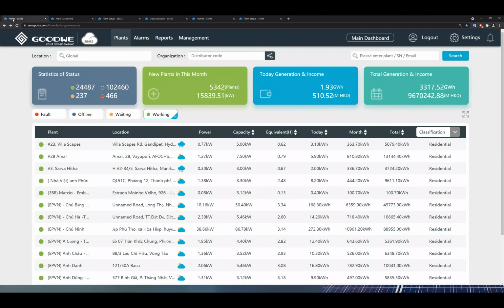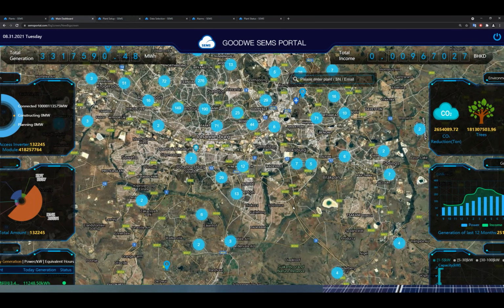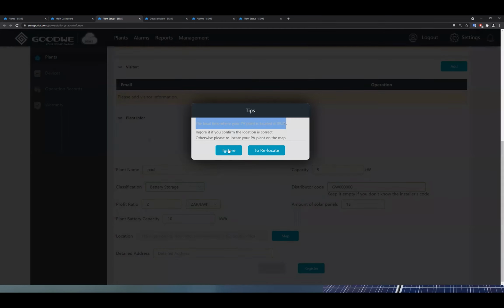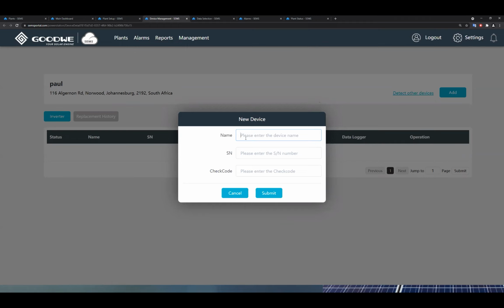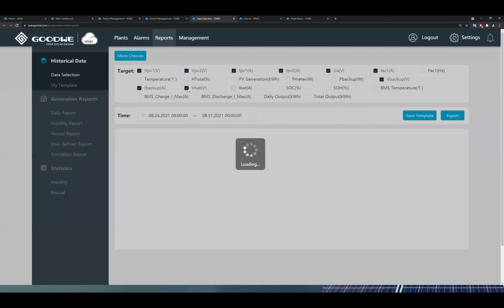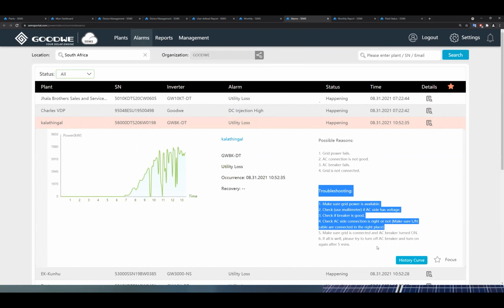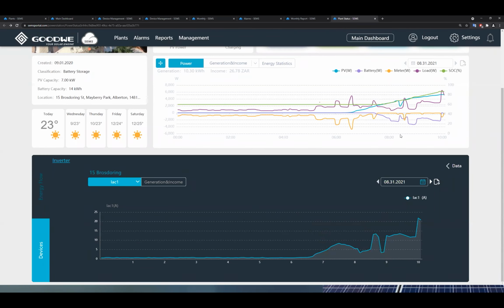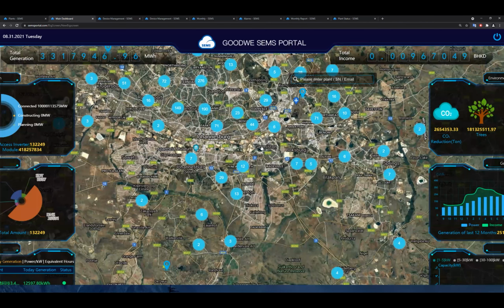Africa Webinar: GoodWe Pro Training Africa SEMS Portal ——Tips and Tricks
Agenda
1. General Overview of what the SEMS Portal offers
2. Remote set up Do's and Don'ts
3. Features and Functions of the SEMS Portal
4. How to analyse if the tool is working
5. Configuring Buttons
6. Q and A